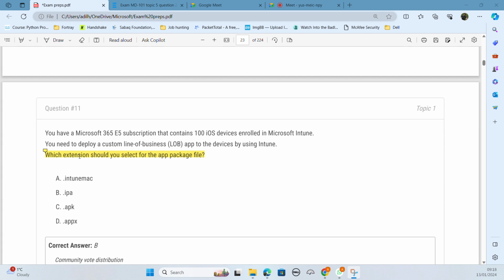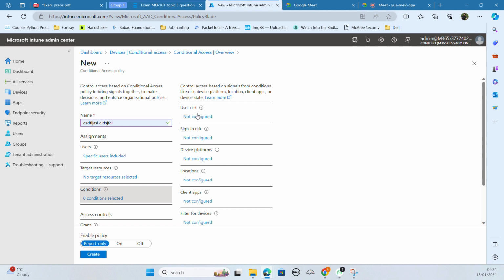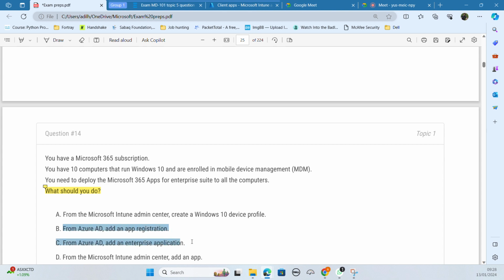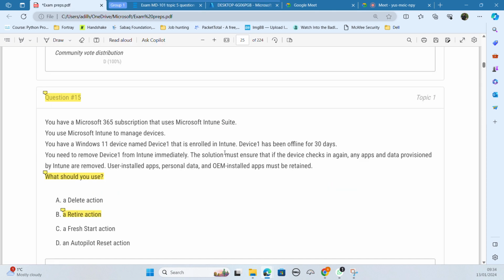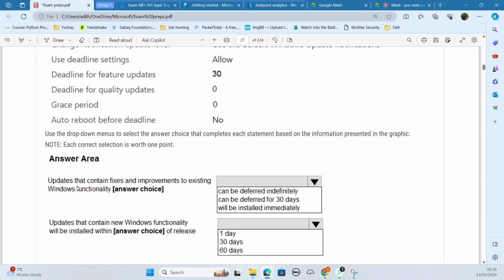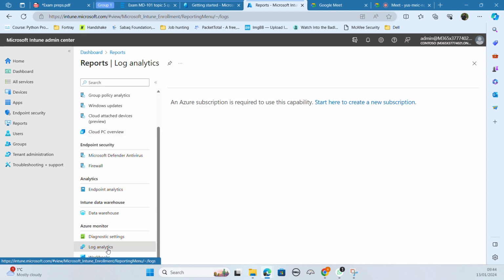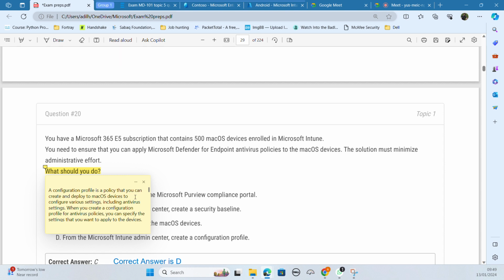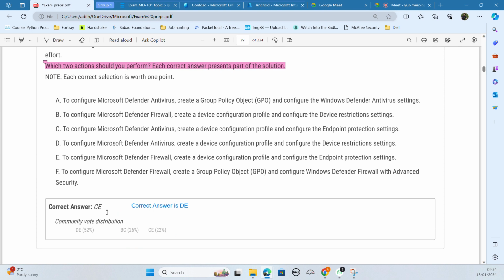MS 102 Exam Dumps Q#11 Q#20